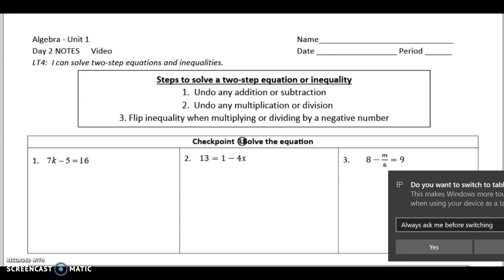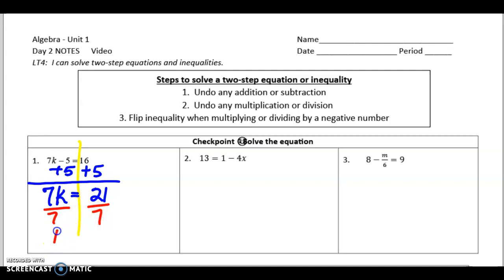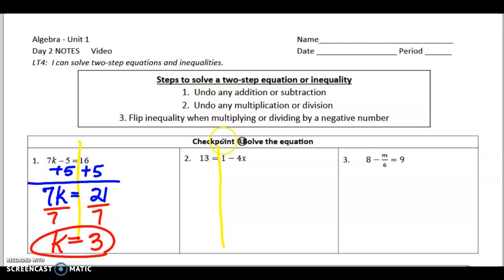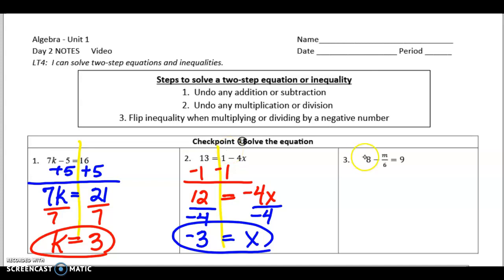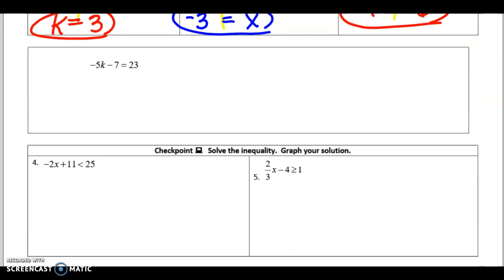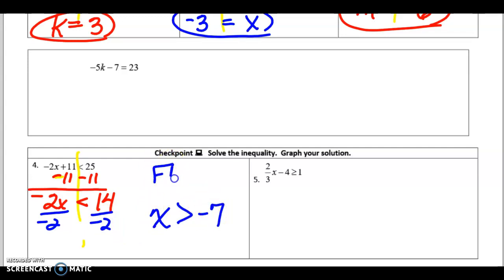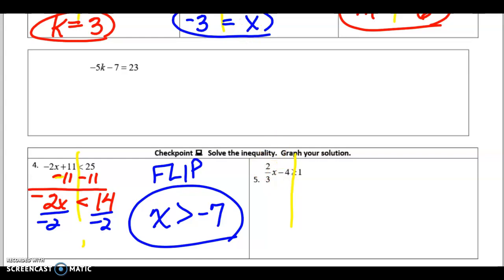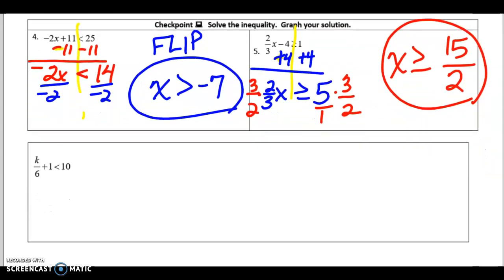9 9 Alg HW video